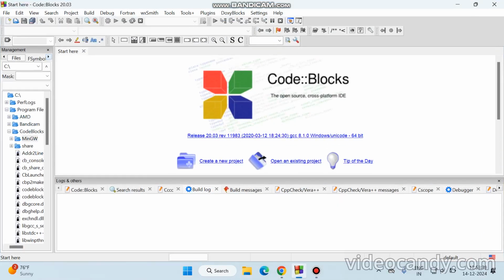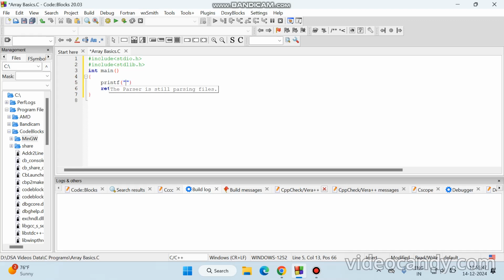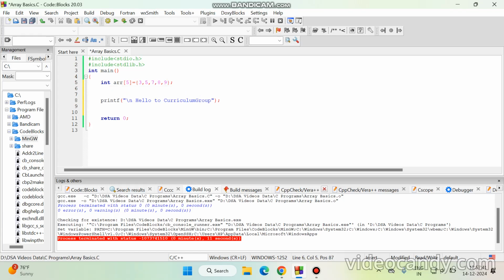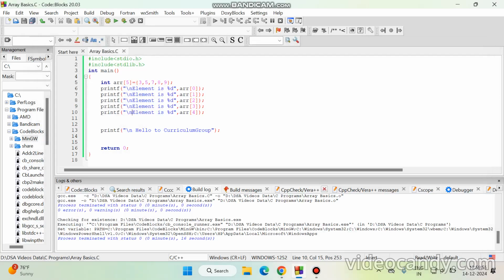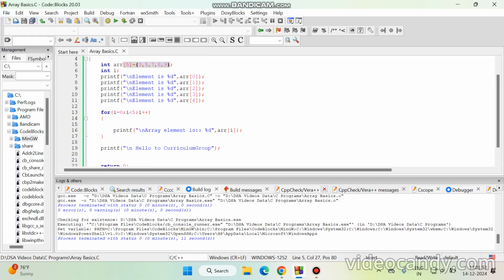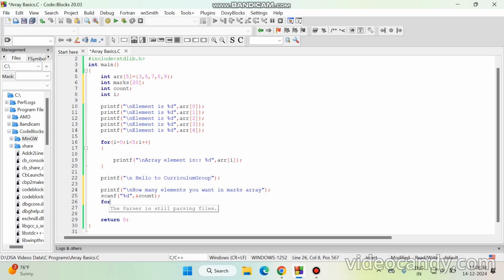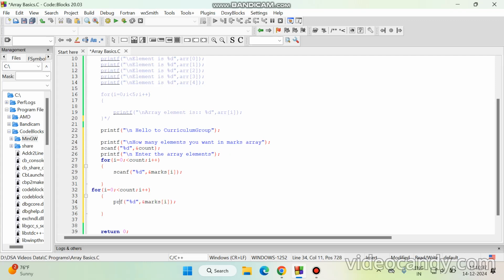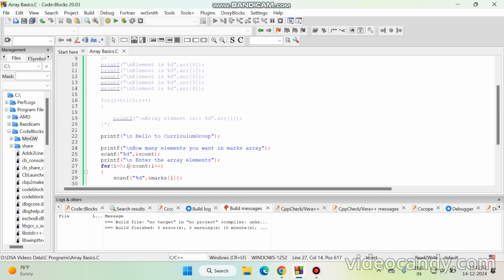C Program for Array Creation and Display Elements Prog-1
Write a C program to create a Array and Display Elements of Array. C program written in Code Blocks